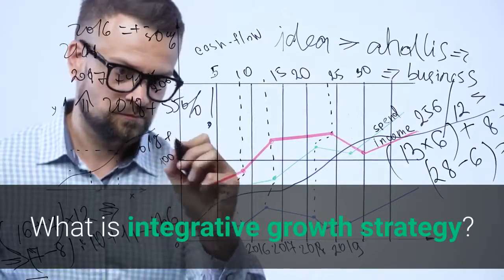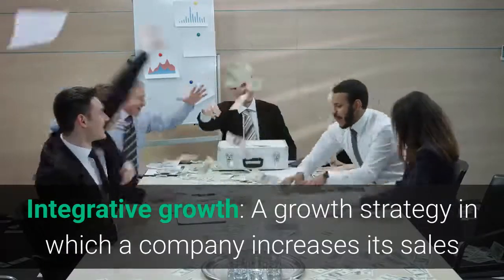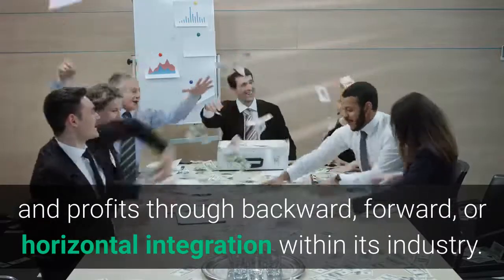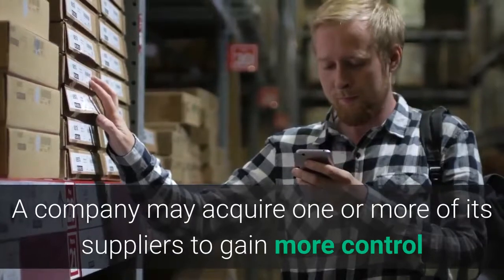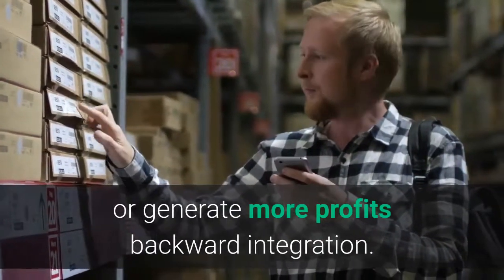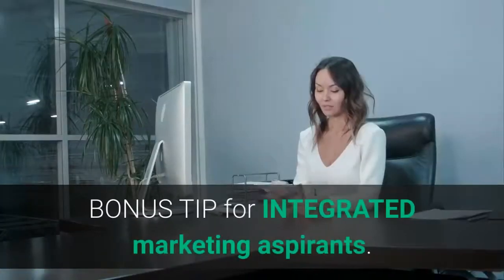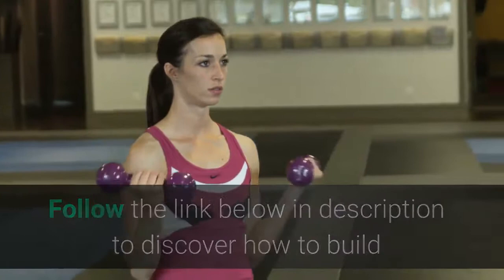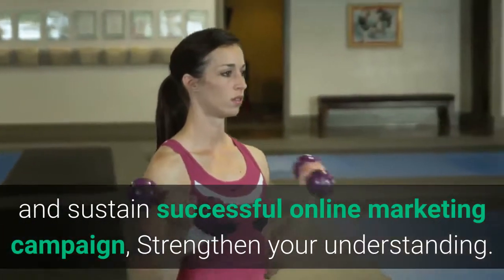What is integrative growth strategy?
INTEGRATIVE GROWTH STRATEGIES A growth strategy in which a company increases its sales and profits through vertical, horizontal, conglomerate & concentric integration within its industry. Integration can be through acquisition or merger. When one firm takes over another firm, it is called acquisition. When one form takes over another firm, it is called meager or absorption. Integrative Growth Strategy assignment help, Integrative Growth Strategy homework   Integrative growth: A growth strategy in which a company increases its sales and profits through backward, forward, or horizontal integration within its industry.  Integrated Growth Strategies VERTICAL INTEGRATION: When one firm is engaged in  INTEGRATIVE GROWTH STRATEGIES A growth strategy in which a   ionary. Integrative Growth. a strategy for growth in which a firm acquires some other element of the chain of distribution of which it is a member.  Companies have various growth strategies available to grow their business. Some of the most common growth strategies are penetration,   Introduction to vertical integration and horizontal integration strategy - definition, examples, advantages and disadvantages. Vertical integration is a competitive strategy by which a company takes complete BCG Growth Share Matrix    If you've exhausted all steps along the Intensive Growth Strategy path, you can then consider growth through acquisition or Integrative Growth   A growth strategy in which a company increases its sales and profits through backward, forward, or horizontal integration within its industry. A company may    integrative strategies are typically used in growth of a business 1 forward integration which means that the business is growing and taking over   Home Integrative growth. Integrative growth. a strategy for growth in which a firm acquires some other element of the chain of distribution of which it is a member. Admittedly a far-fetched example, it gets across the possibilities inherent in this growth strategy. [When] the hit movie Sea biscuit (produced by    A Smart Example of an Integrative Strategy  The growth of the Toronto International Film Festival aptly demonstrates the gains that are    Horizontal and vertical integrations are strategies used by businesses in the same industry or production process. In a horizontal integration,   Study 11 Growth (Intensive, Integrative, Diversification) flashcards from Ian M. on StudyBlue. Development; Forward Growth; Backward Growth; Horizontal (Integrative) Growth  crm: the crm strategy cycle: acquisition, retention, and win-back    Intensive growth is when a firm grows by expanding its product line or its Intensive growth strategies are likely to help the firm grow in the   This strategic planning gap (of Rs 600 million) can be filled in by three alternative strategies: (1) Intensive growth; (2) Integrative growth; and (3) Diversification